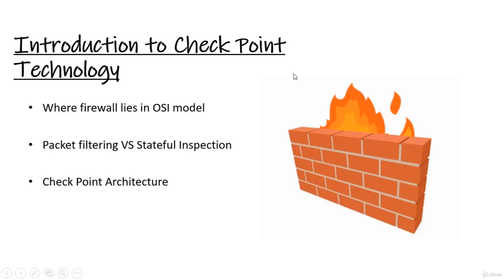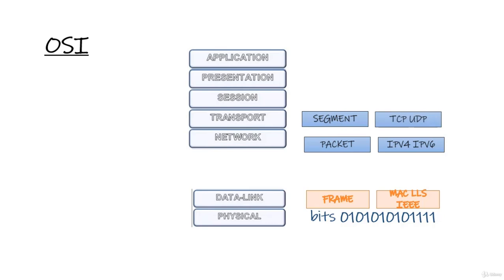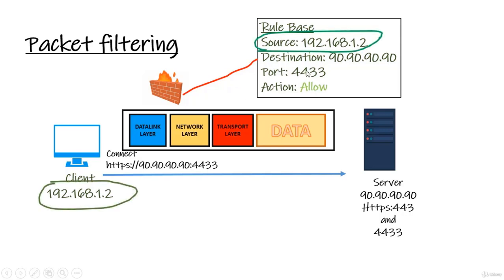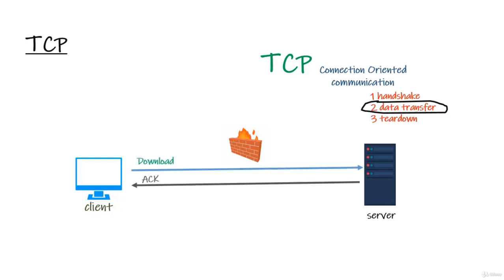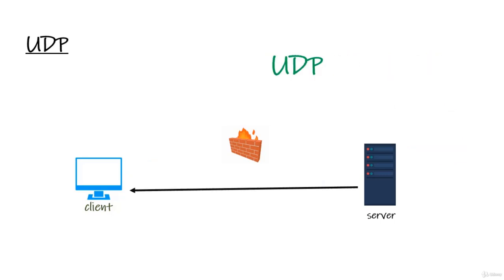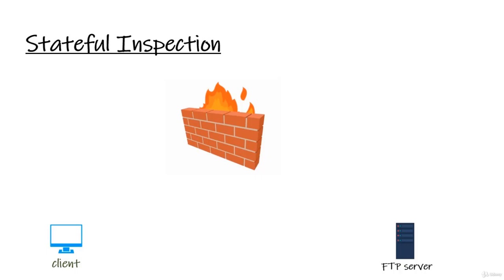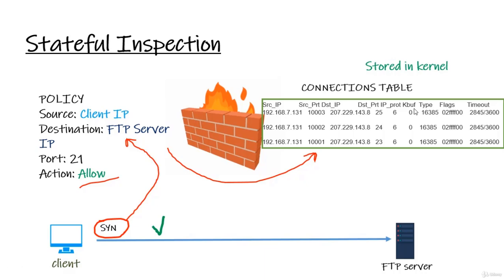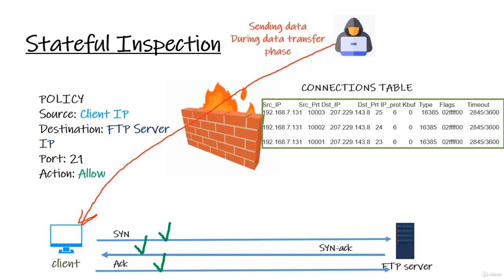2 Introduction to Check Point Technology